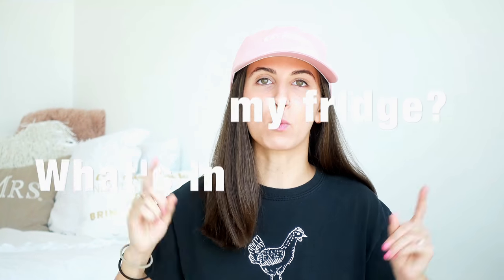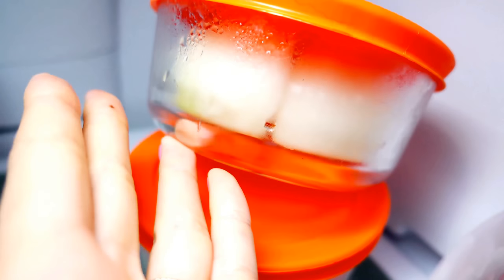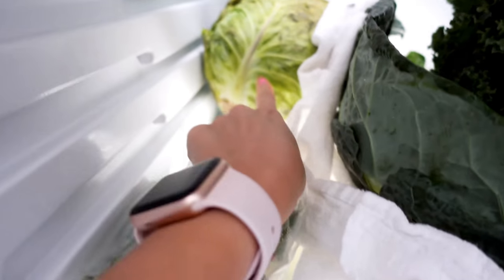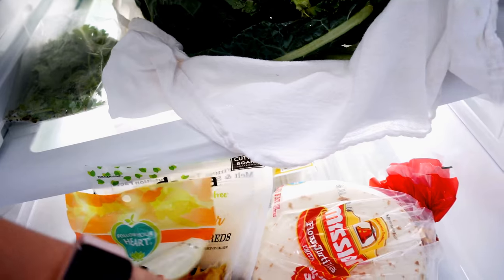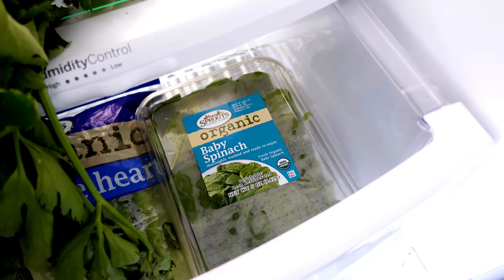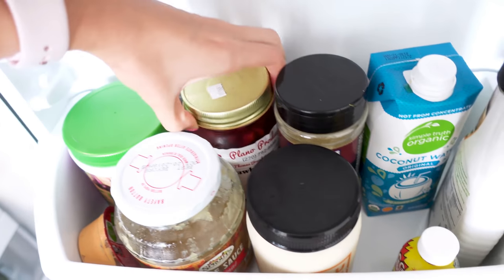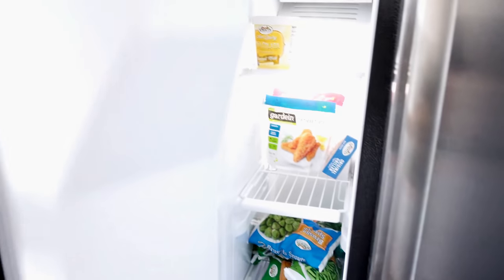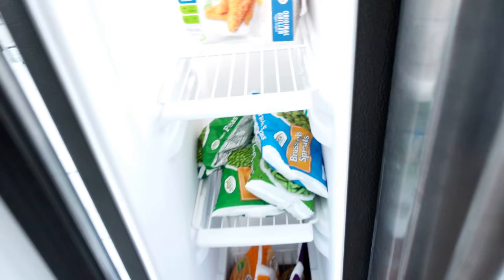WHAT'S IN MY FRIDGE | vegan, nashville farmer's market haul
» What's up my friiiiends! Take a look at what's in my fridge! I get most of my vegan goodness at our local Farmer's Market here in Nashville. And the rest, I get from our grocery Sprouts. I hope this video can inspire you to fill your fridge with lots of vegan yummy food!